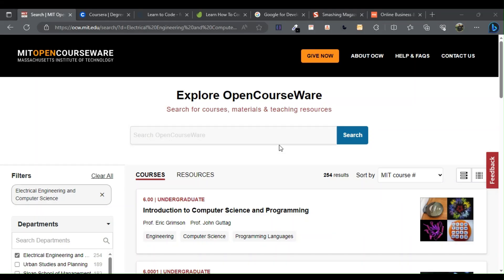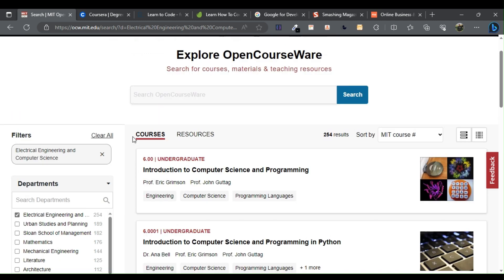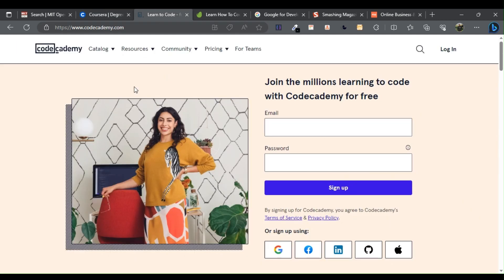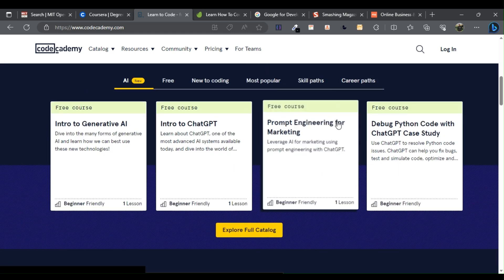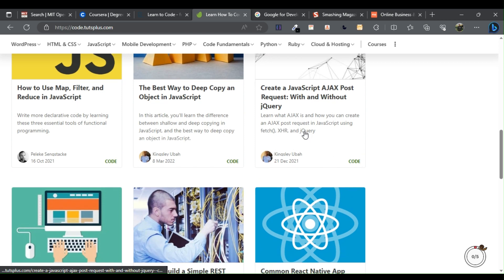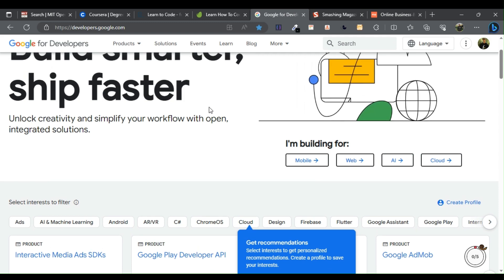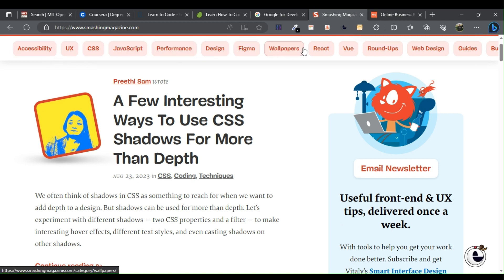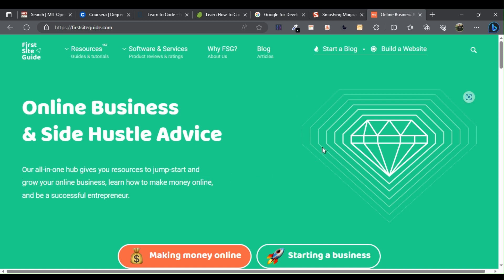Programming 👨‍💻 Websites 🌐 for Beginners 💪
🏆 Are you a beginner looking to dive into the world of programming?

This video is your ultimate guide to the top programming websites that offer beginner-friendly resources.

Whether you're learning your first language or taking your first steps in coding, these websites are your starting point. 💻💡

Learn 👩‍💻

15 Free Harvard Courses🎓📣🔥🎉

SQL 🔥 Get Expertise in SQL with These Top Free Courses💯🏆

Python top free courses from Coursera🐍💯🚀

Dev_Tools 🛠️

Top Project 🏗️ Management Tools for Productivity ♻️ Boost 🚀

Essential 🔮 Free Image 📷 Websites For Frontend 🖼️ Developers

React 🌟 UI Component Libraries 📚 for Building Beautiful 🎨 Interfaces 🖼️

GitHub_Repositories 🧵

Most Valuable 🎖️ GitHub Repositories For Developers ✨

The Best ⭐ GitHub Repositories For Django Developers

React Libraries 📚 To Level Up 🚀 Your Projects 🏗️

7 ChatGPT 🤖 Must Have Chrome Extensions 🤯

Must-Have 🔥 Chrome Extensions 🏷️ for Developers 💻

Web 🌐 Developers Favorite 🥰 Chrome 🏷️ Extensions

AI_Dev_Tools 🤖

AI 🦾 Tools That Can Replace Your Team 🤖

AI Solutions ☑ That Will Transform 🔄 Your Workflow

AI Tools 🛠️ For UI And UX 🖥

VsCode_Extensions_For_Dev 👩‍💻

VS Code Extensions To Boost Your Productivity🚀🔥

Must-Have 🎖️ VS Code Extensions 🏷️ for Python 🐍 Developers

Mastering 🎓 JavaScript 🐲 in VS Code 5 Essential Extensions 🏷️ for Devs

Developers 👩‍💻 T-shirts 👕

🌐 Sources links:

1. MIT Open Courseware

2. Coursera

3. Codecademy

4. tuts+

5. Google Developers

6. Smashing Magazine

7. Firstsiteguide

Happy learning 💥